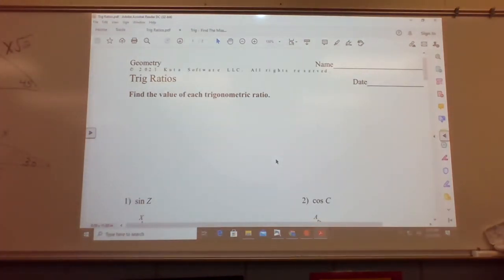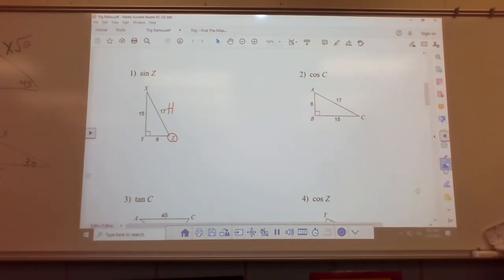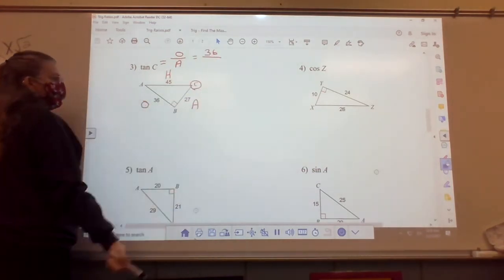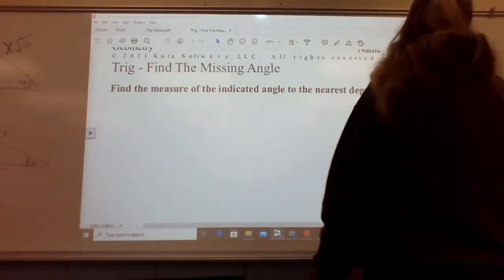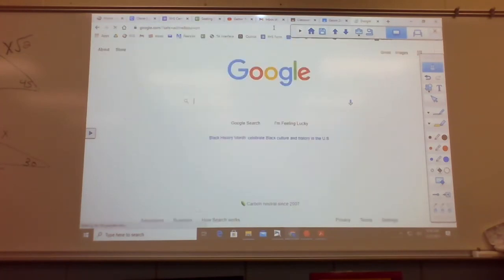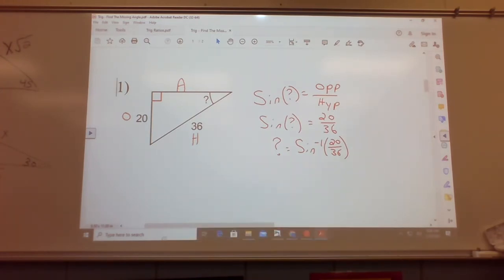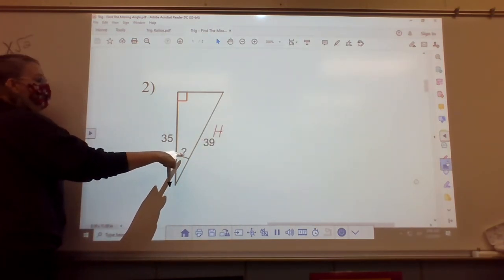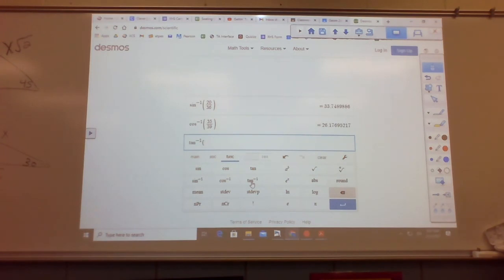2/23 Class Video Trig Ratios and Find the missing side